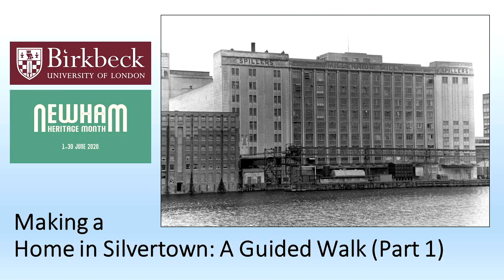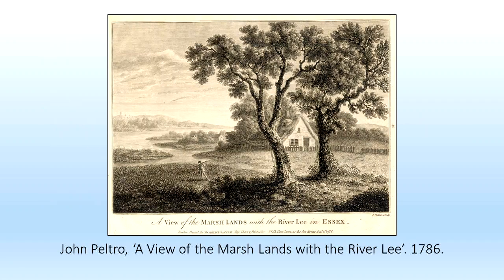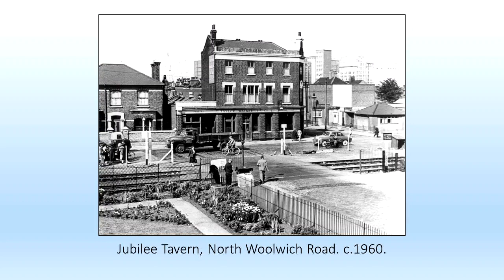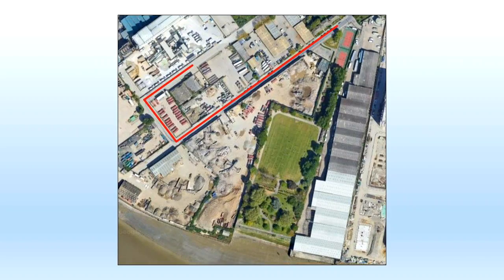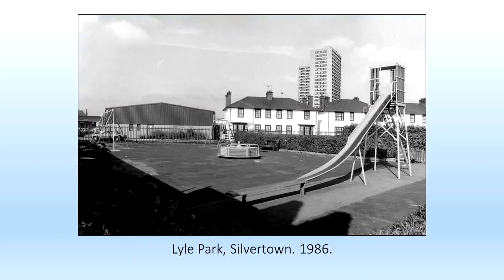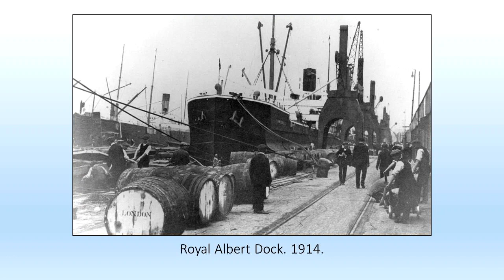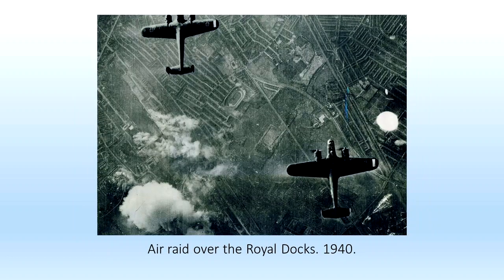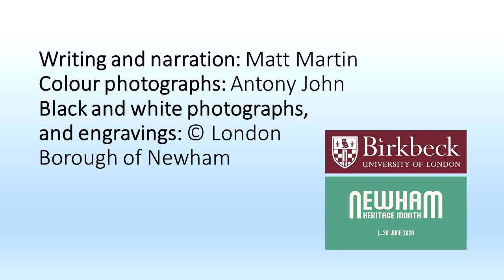Making a Home in Silvertown - part 1 walking tour (West Silvertown - Pontoon Dock)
As part of Newham Heritage Month 2020 Matt Martin, currently studying for a PHD at Birkbeck University, takes you on a walking tour around Silvertown exploring its rich heritage. There are three parts to the walking tour, with archive photos from the area to accompany you on your journey.